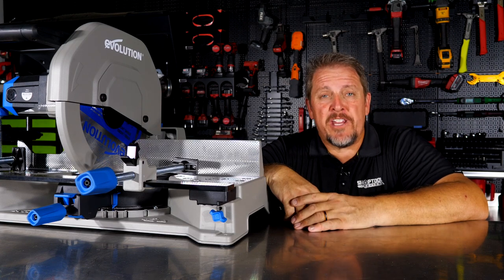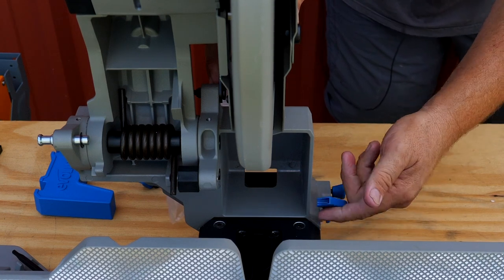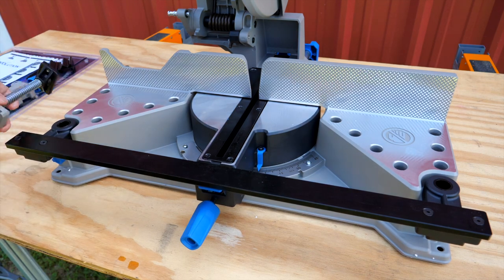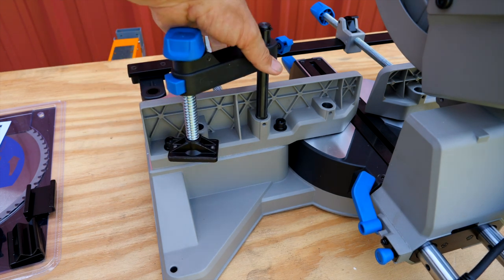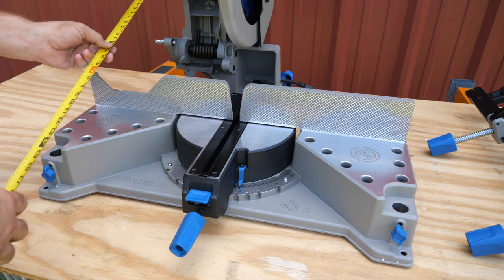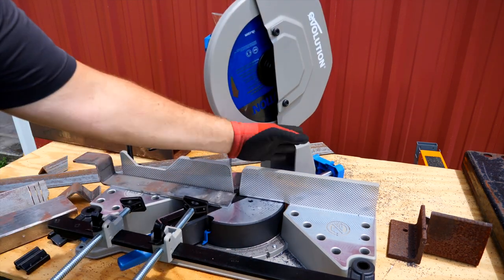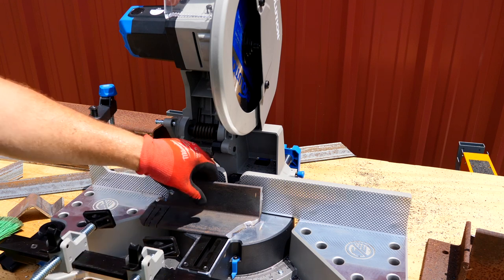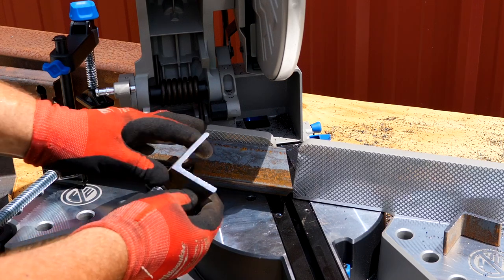Evolution S355 14-inch Steel Miter Saw Review [46-degree Miter]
Cut through 4x4 steel without even trying with this EVOLUTION S355 14" Steel Miter Saw. The 14-inch cold-cut blade doesn't shower you with sparks and hot embers like an abrasive blade does.

Use Code: SHOPTOOLS